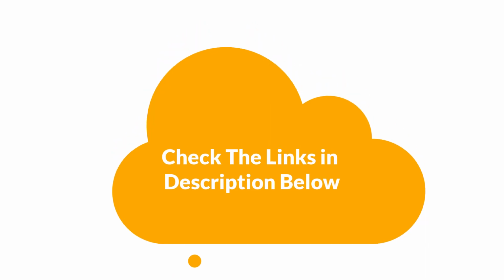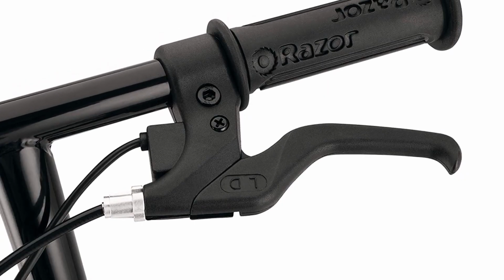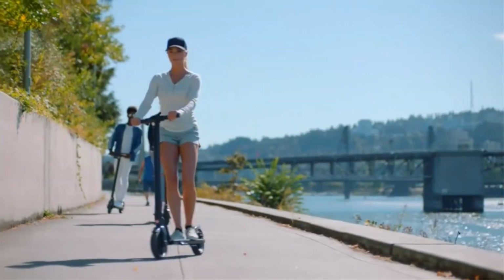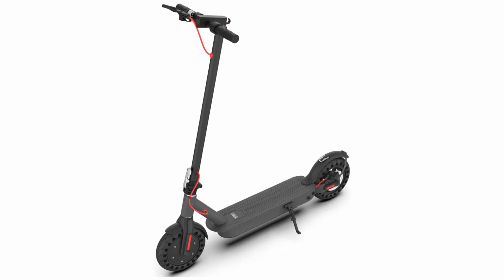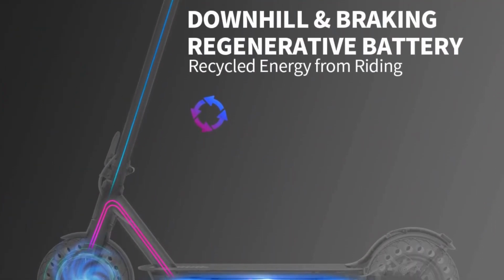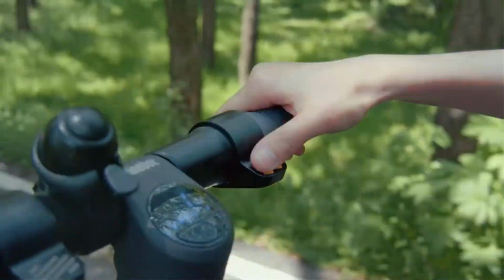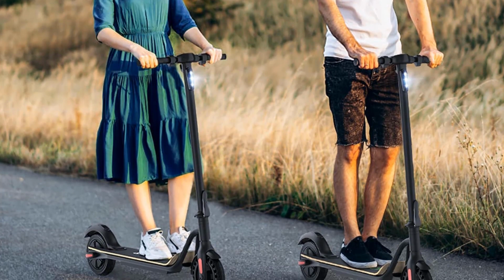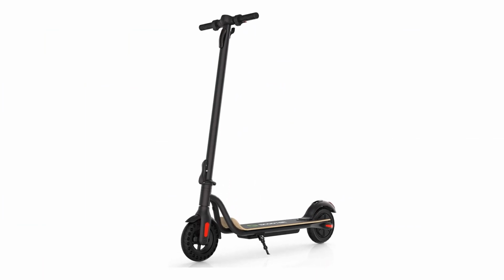✅ Best Electric Scooter Review In 2023 🏆 Top 5 In The Market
✅ Best Electric Scooter Review In 2023 🏆 Top 5 In The Market “ad”

📌Product Links📌:

👉 1. Razor E100 Kids Ride On 24V Motorized Powered Electric Kick Scooter Toy.
✅ Best Prices      :

👉 2. Gotrax GXL V2 Electric Scooter, 8.5" Pneumatic Tire.
✅ Best Prices      :

👉 3. Hiboy S2 Pro Electric Scooter, 500W Motor, 10" Solid Tires.
✅ Best Prices      :

👉 4. Segway Ninebot Electric Kick Scooter.
✅ Best Prices      :

👉 5. MEGAWHEELS Electric Scooter, 3 Gears, Max Speed 15.5MPH.
✅ Best Prices      :

Today, We are going to show some of the Best Electric Scooter that are best sold and reviewed in the last couple of months on amazon.

✅ TOP 10 BEST ELECTRIC SCOOTERS (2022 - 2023) 🤩
✅ Best Electric Scooters 2022 - We hands-on tested 100+
✅ 10 Best Electric Scooters of 2022! 🤩

Products Description:
Number 1.
Our best pick is the Razor E100 Electric Scooter. Don’t want to spend a ton on a kids’ scooter, but still want that electric scooter to perform? This Electric Scooter is a great option, and it offers a good combination of durability and affordability.
Number 2.
Our 2nd best pick is Gotrax GXL V2 Commuting Electric Scooter. If you’re looking for an electric scooter that can offer everything from decent battery life to good speed to rides long and short, you’ll like thisCommuting Electric Scooter.
Number 3.
Our 3rd best pick is Hiboy S2 Pro Electric Scooter. If you’re searching for a scooter that won’t let bumps or road obstacles get in the way, this model Electric Scooter is a great option.
Number 4.
Our 4th best pick is Segway Ninebot E22 Electric Kick Scooter. This Electric Scooter may not be as futuristic as the original Segway was meant to be, but it’s certainly high tech and sleek.
Number 5.
Our 5th best pick is Megawheels Electric Scooter. Most electric scooters have a weight limit of 220 pounds, but this Electric Scooter gives you more versatility with a higher capacity.